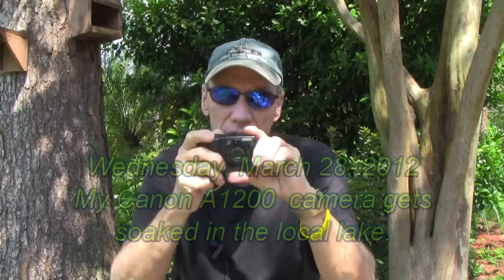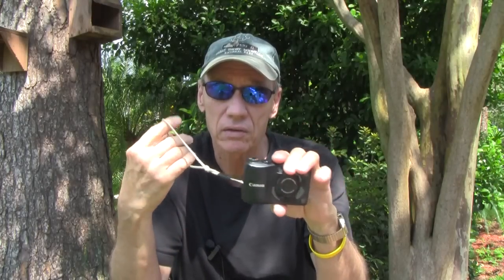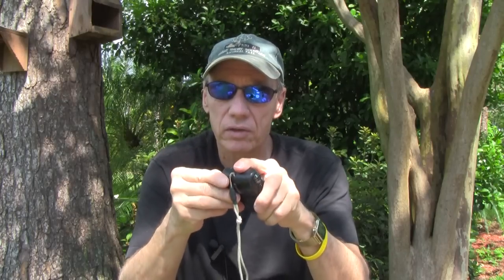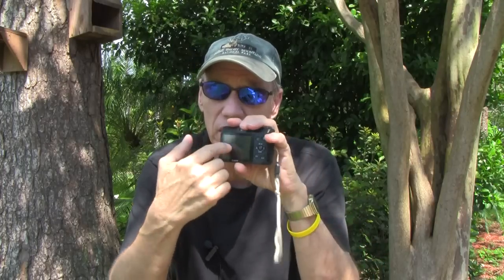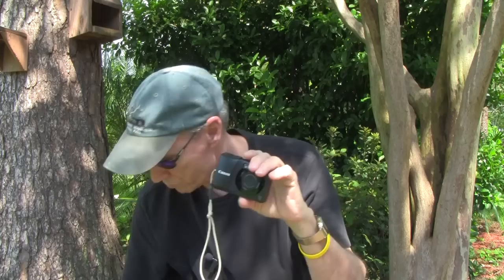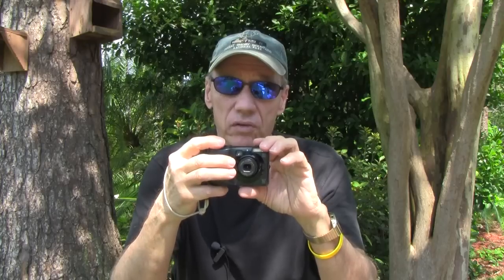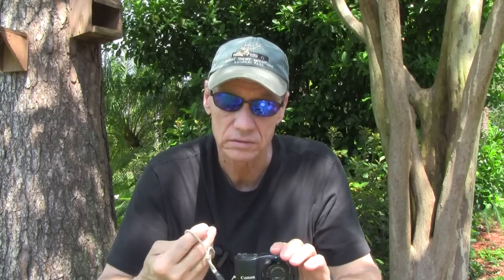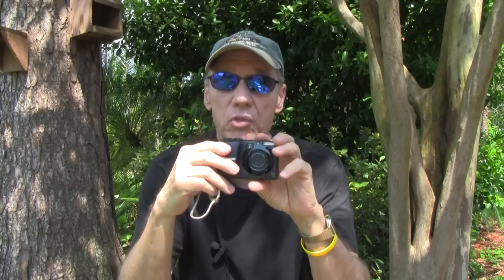Canon Powershot A1200 gets soaked with a fall in the lake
After falling in the lake last week, water was dripping not only from me but also from my camera when I removed it from my pants pocket. Even though the camera was turned off, the camera was displaying the initial setup screen. My natural instinct was to try and turn it off by pressing the power button (should not have done I guess), the lens extended and a red (error?) indicator light came on. The manual only mentions Green and Orange indicator lights, I assume they don't expect water soakings :-) I then tried to turn it back off but the power button was non responsive. I assume it was a complete short circuit between the batteries and the camera's circuits with all the water in it, but I thought it was still worth a recovery attempt so I took the batteries and SD card out of the camera (lens stayed extended) and set the camera in the vehicle.

When I got home, I threw a bath towel in the dryer to warm it up, then wrapped the camera in it (lens still extended) and put the whole thing outside in my vehicle. My vehicle sits in the sun all day so I figured I'd use it as a low temp oven and the towel would help absorb any moisture.

Wednesday night after sunset, I brought the camera indoors. The lens had dried water spots on it and the LCD screen was fogged about 1/2 inch all around the edges with condensation, obviously still pretty wet.  I took the camera inside where it sat on my desk till Saturday morning. The air conditioning helped dry it out and by Saturday morning the LCD screen was no longer fogged.  It did however have what looked like worm tracks inside the LCD screen which I assume now was water drainage tracks.  By Sunday morning even those tracks had disappeared

I'm amazed the camera has recovered so well.  Aside from a little catch once in a while in the zoom function (which may work out and is not a big deal to me), the camera at this point seems to be as good as new.  I'm just a little concerned that it won't last or be a reliably working camera after a soaking in brackish water.  I've spent the past few days camera shopping but at this point I have mixed feelings about whether I should replace it.

I may look into some kind of waterproofing case but I don't know what I'd do for sound if the camera were enclosed in a waterproof case. The natural sounds of nature are what I enjoy when I'm out and I make it a point to be sure I include it my videos.

BTW, a big plus for synthetic clothes, I was dry in 30-40 minutes :-)

This video was recorded with a Canon Vixia HF M30 camcorder and a Canon PowerShot A1200.  The final video was rendered with CyberLink PowerDirector v8 to a 1280 x 720, 12 Mbps MPEG2 file.